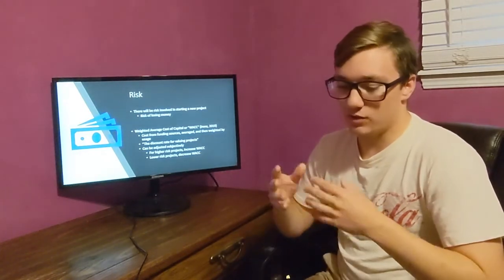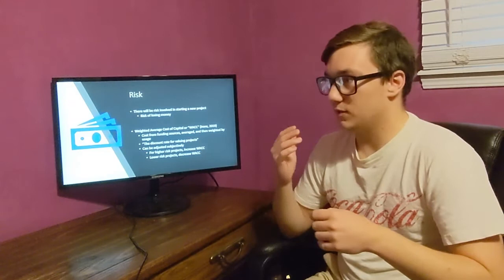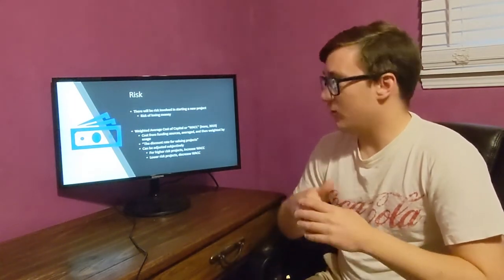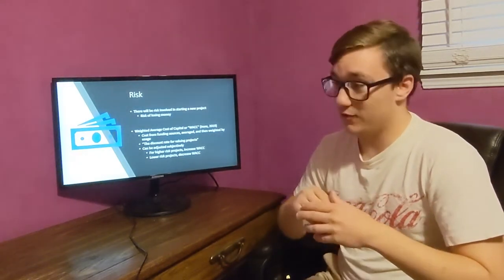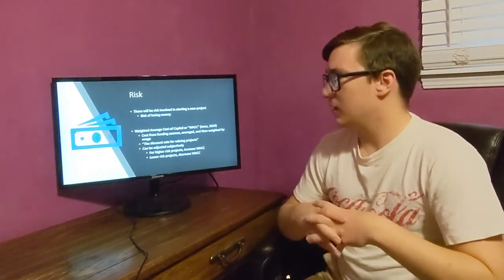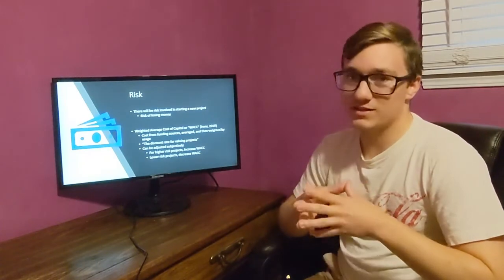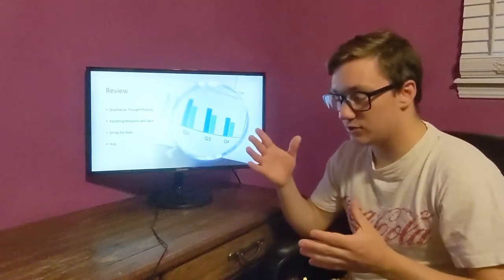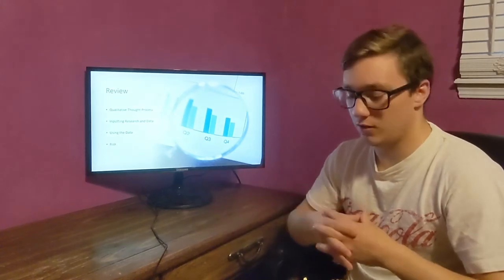Colton Week 4 Assignment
BUS 606 Week 4 Assignment. Daniel Colton